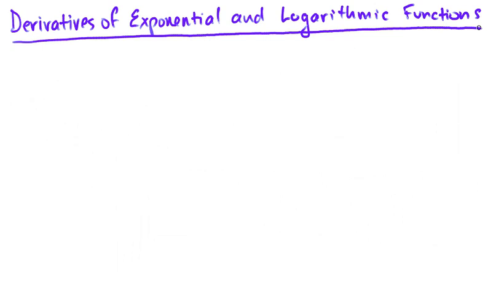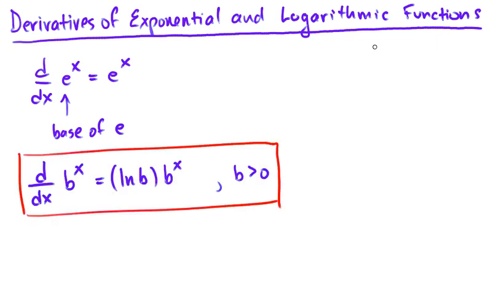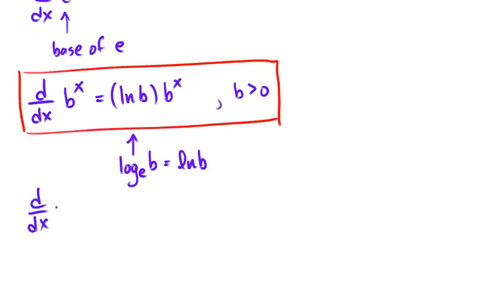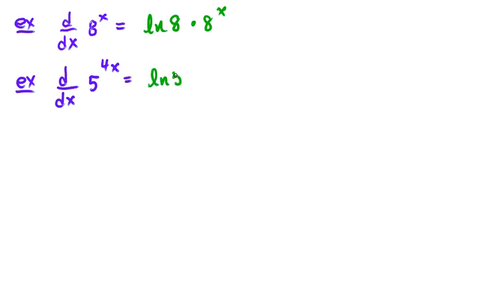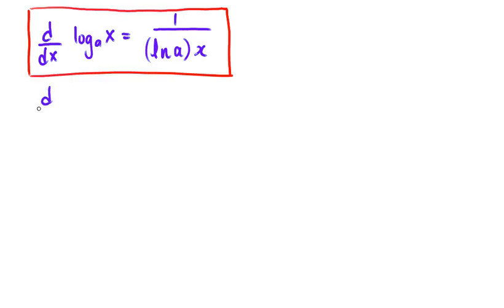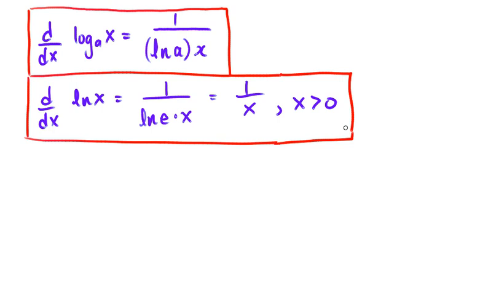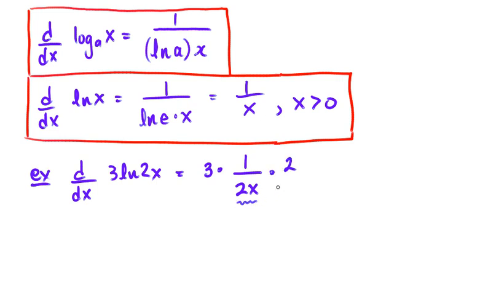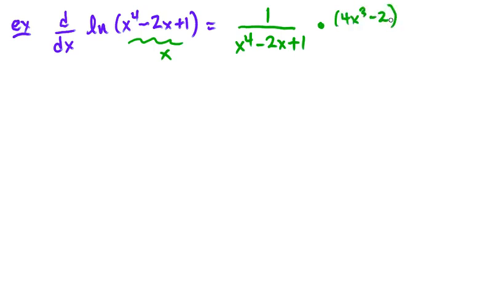AP Lesson 3.9 Derivatives of Exponential and Logarithmic Functions